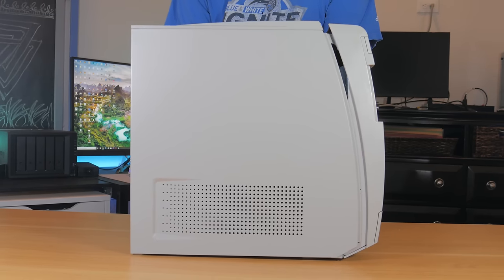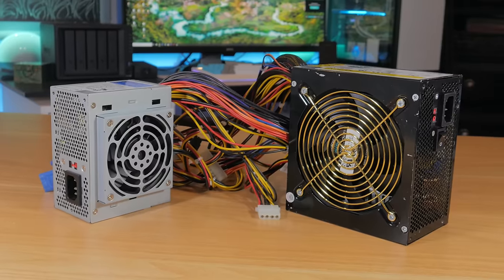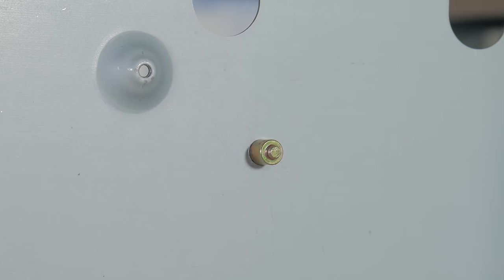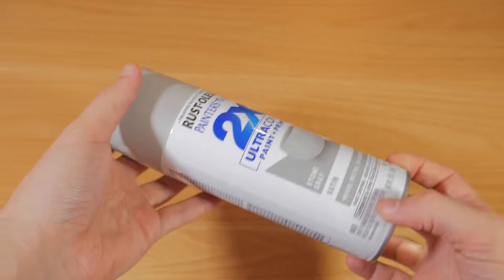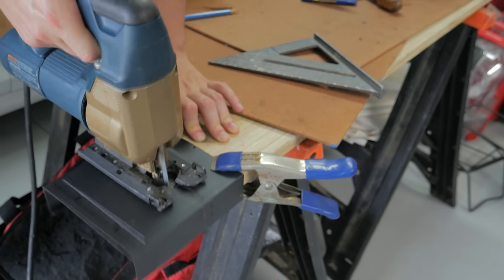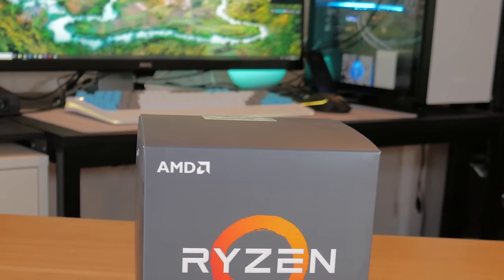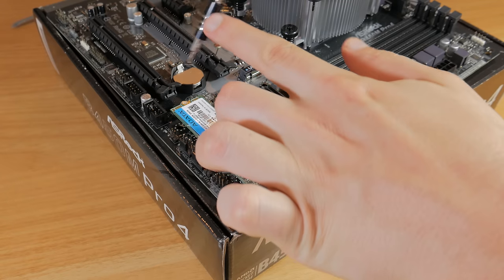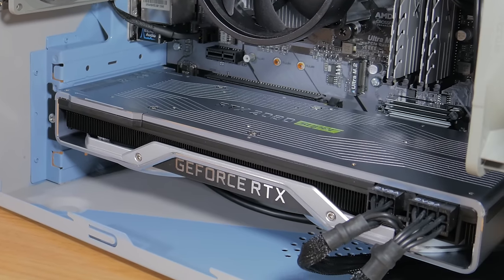I Built An EPIC Sleeper Gaming PC! (2019)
Welcome to my latest video showcasing a project I have put a lot of time into. This is my take on a sleeper PC and I hope you guys enjoy!

Parts Used:

Sata M.2 SSD
Power Supply
Fan 1
Fan 2

Other Parts:
Vintage PC Cases
5.25" IO
Rivet Kit